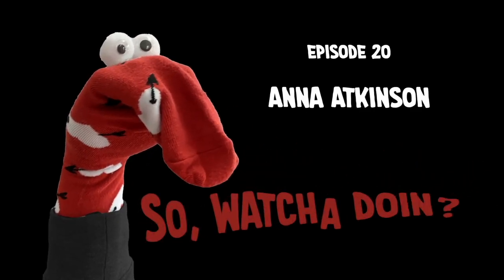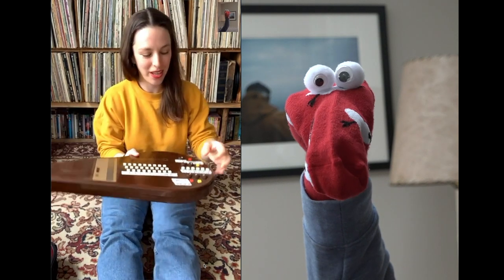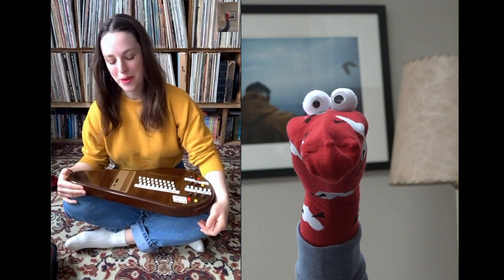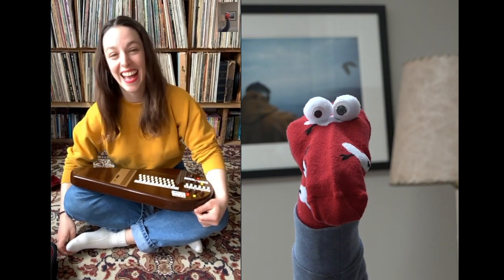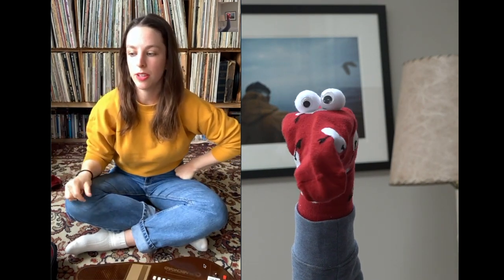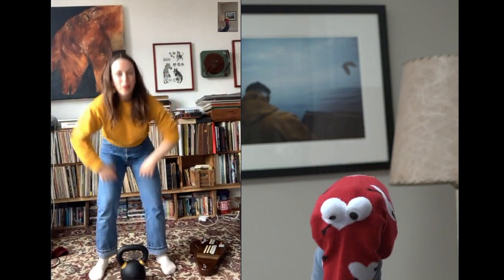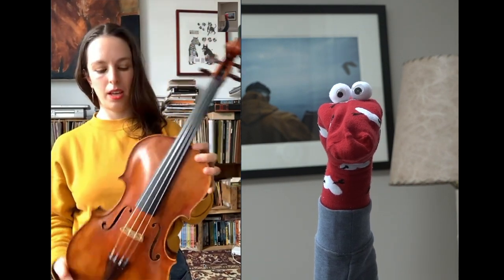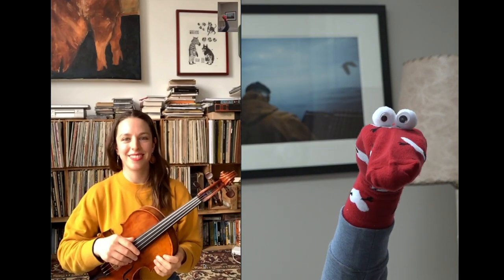SWYD Ep:20 Ominichord & Viola: Anna Atkinson. Host: Sock Face Teper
So, Watcha Doin?

Getting together with Sock Face Teper and friends remote, this weeks guest Anna Atkinson casually chats about the omnichord & viola, the magic kettle ball, empathy and other so called philosophical stuff.

Episode 20
Guest: Anna Atkinson, composer, omnichord and viola
Host: Ronley Sock Face Teper
Produced by Ronley Teper and Saúl Lederman

Song Excerpts
:03 "Saturn's Rings" Linaire (Anna Atkinson)
3:55 "Sarabande" from the 5th cello suite by J.S. Bach
4:24 "Pinball Number Count" Pointer Sisters
5:53 "Long Line" Linaire (Anna Atkinson)